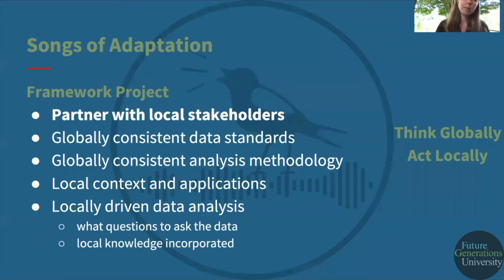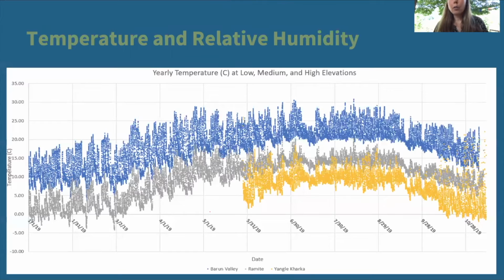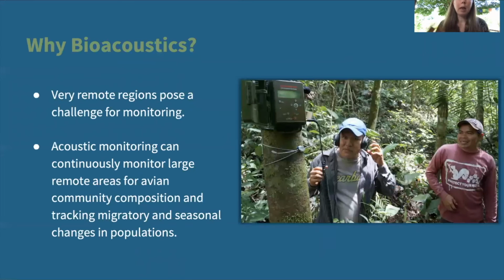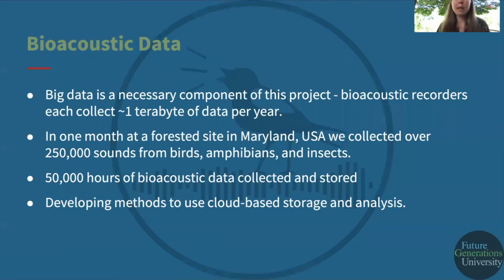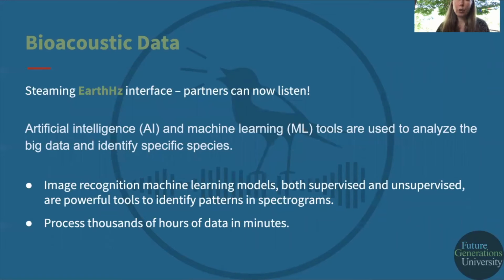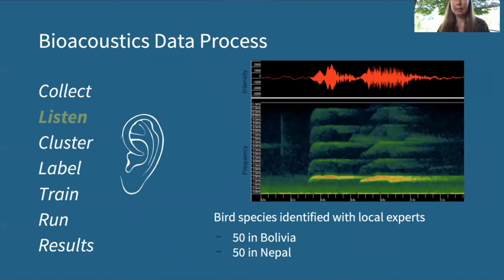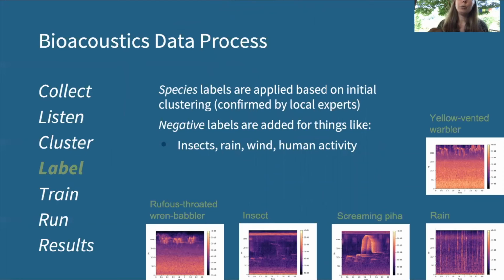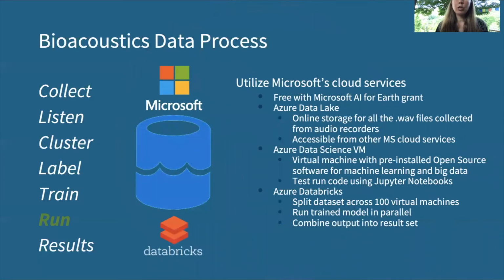Naomi Bates - Songs of Adaptation Background